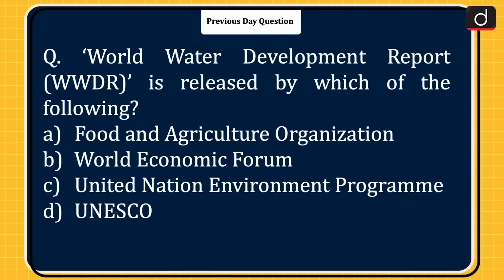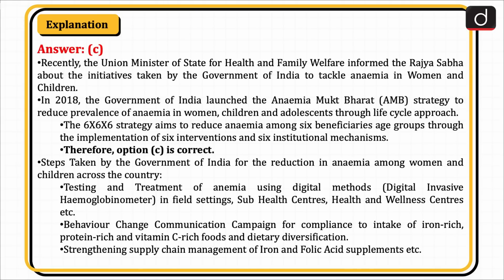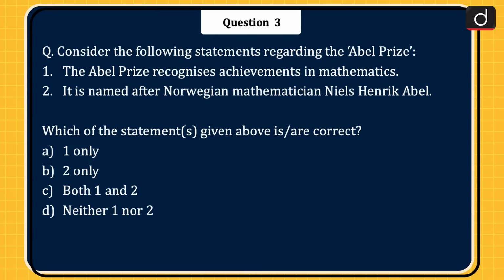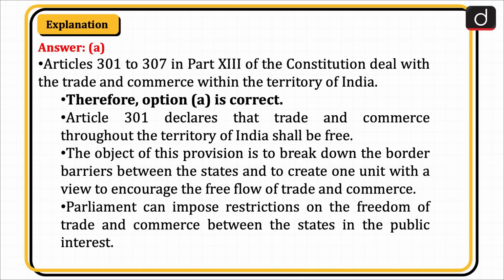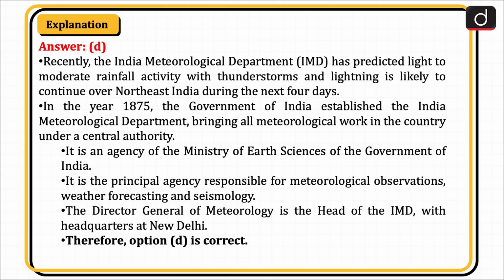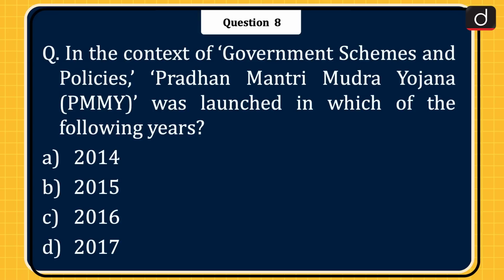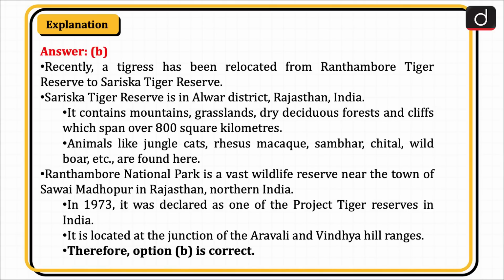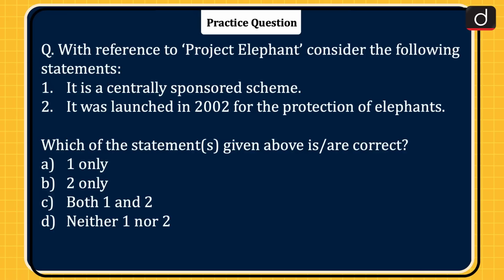Today’s GK – 27 March 2023 | UPSC Current Affairs | Drishti IAS English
In this Video, we have covered current affairs from the relevant sources like The Hindu, PIB, The Indian express and so on, which are important from the perspective of UPSC exam. This will help you understand the current affairs in a best way and boost your preparation for UPSC prelims 2023 Exam.

6X6X6 strategy, Pradhan Mantri Ujjwala Yojana (PMUY), Abel Prize, trade and commerce within the territory of India, Central Bureau of Investigation (CBI), India Meteorological Department, Namami Gange Programme, Pradhan Mantri Mudra Yojana (PMMY), Ranthambore Tiger Reserve, PARVATMALA program, and Project Elephant.